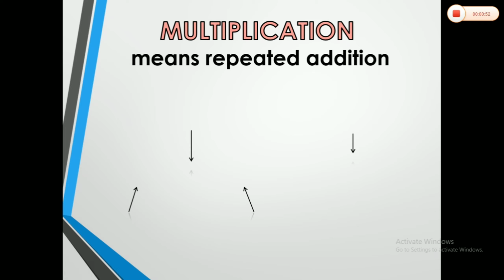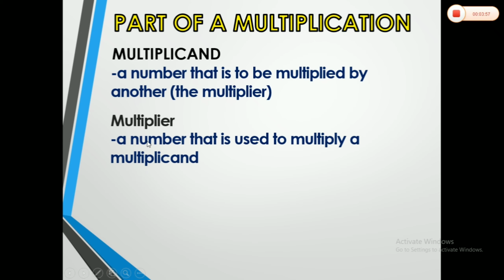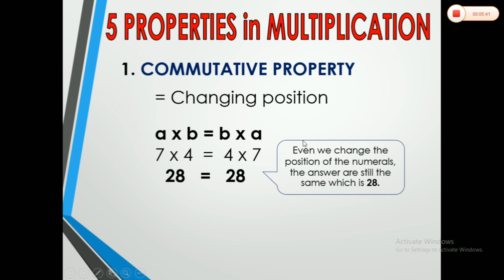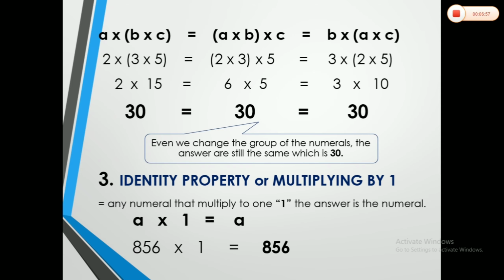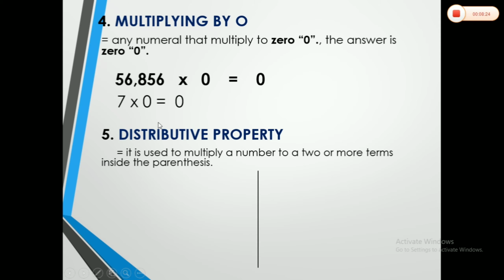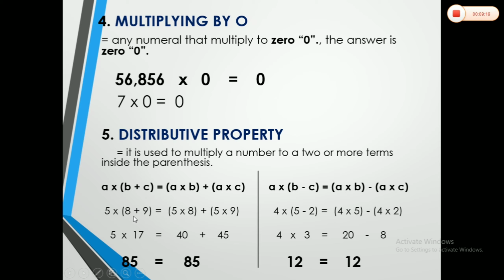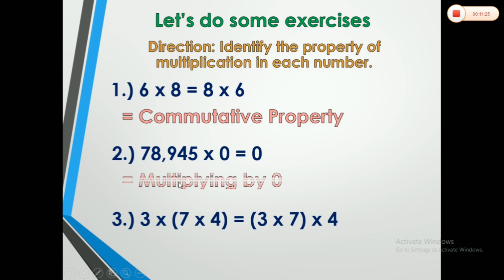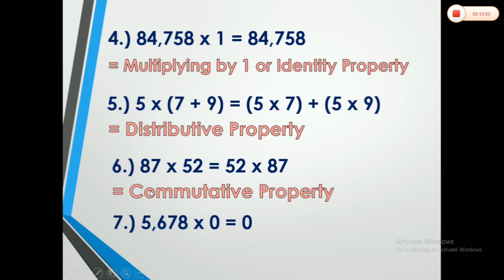MULTIPLICATION AND ITS PROPERTIES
Meaning, parts and properties of multiplication